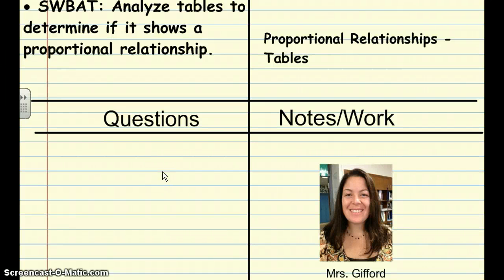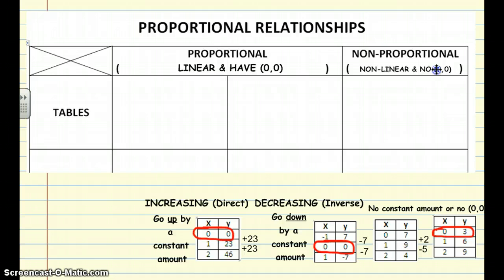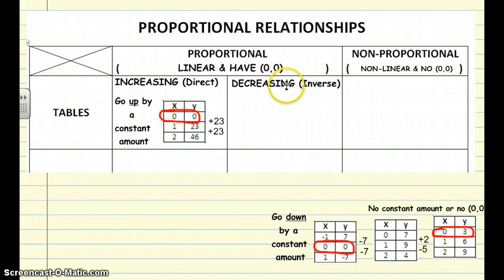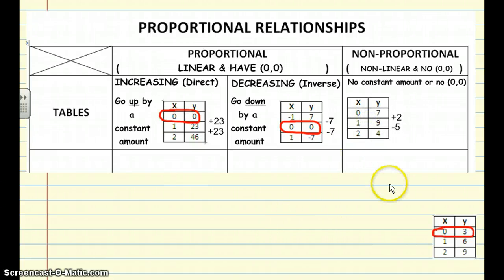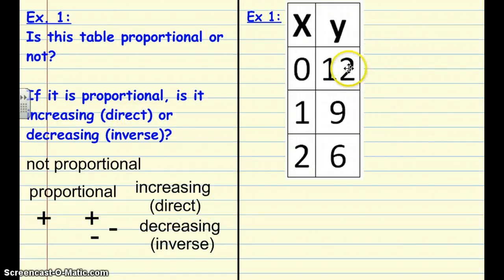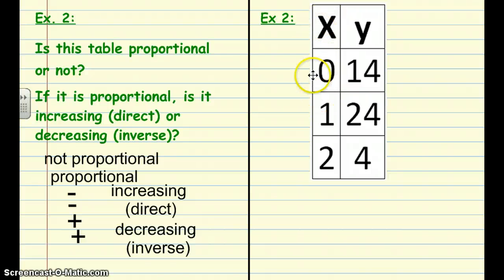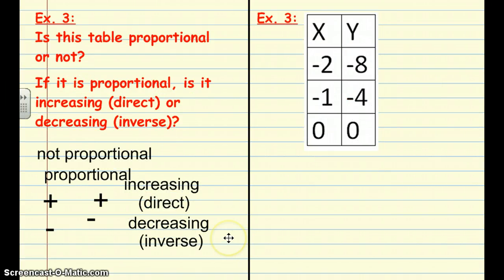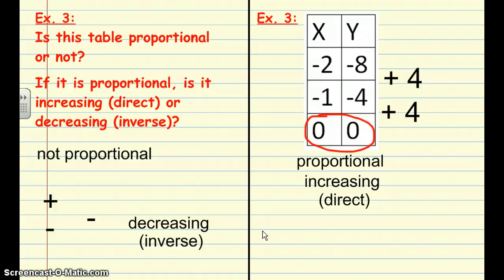Proportional Relationships - Tables